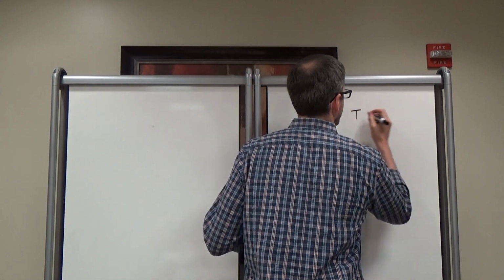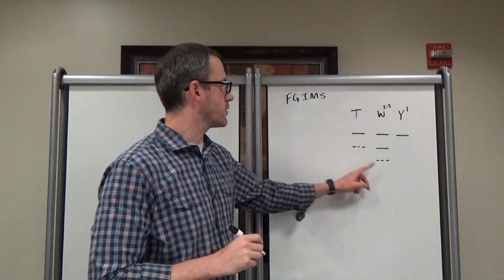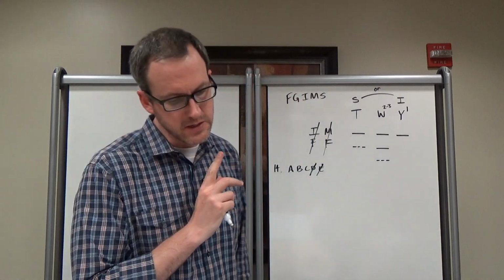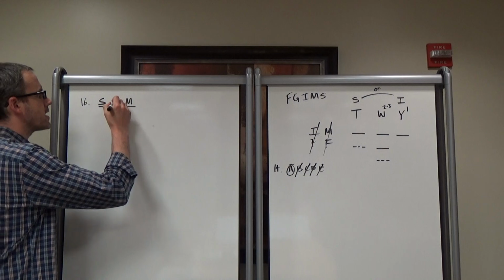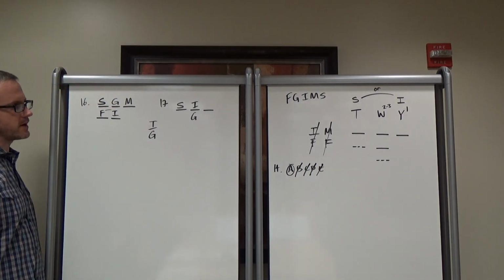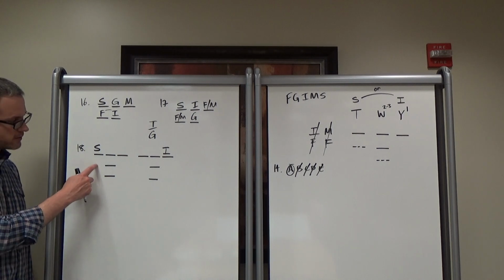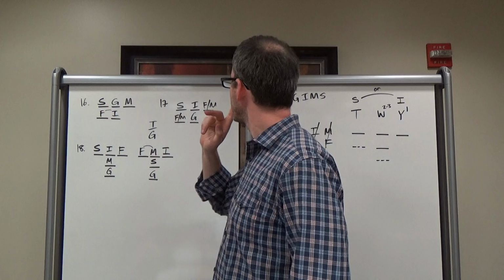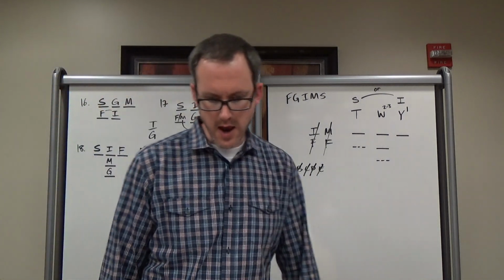Test 73, Game 3 - Family buildings (Aug 23, 2017) | Logic Game